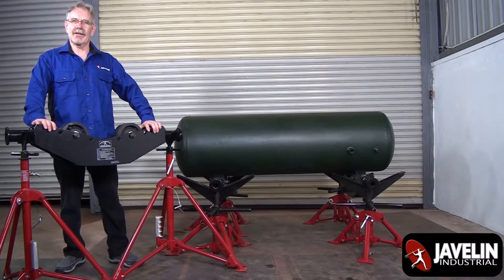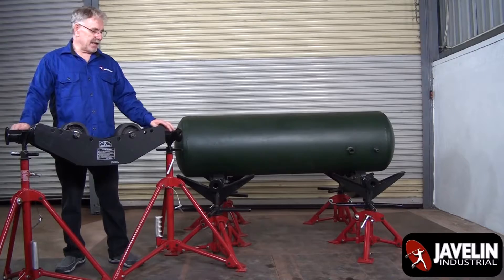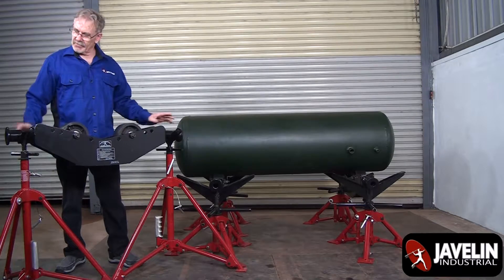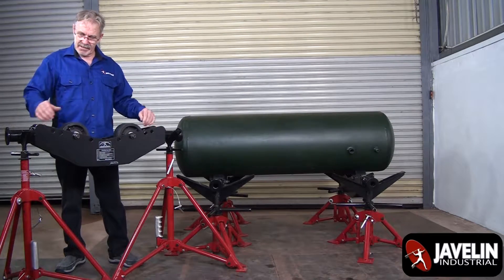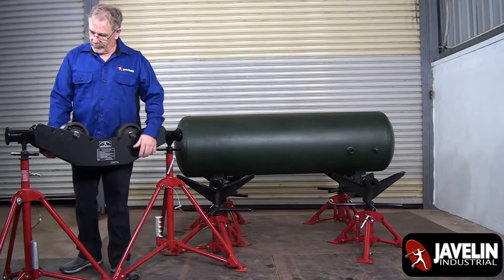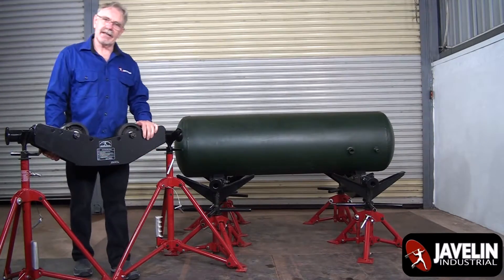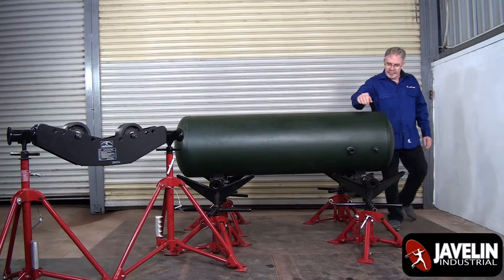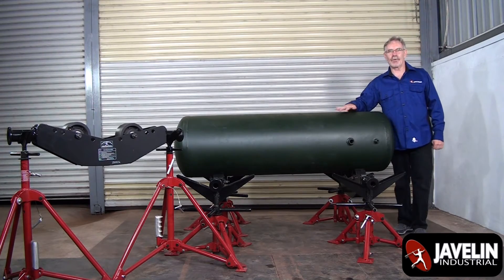Swiveling Pipe Roller 36" by Javelin Industrial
The PR36-SVL is a self leveling pipe roller that fits on two pipe stands and provides a smooth roll when welding. It is portable and can handle very large pipe and can be moved by a single person. It is built for heavy duty use and is load rated for 8000 lbs.  Adjust the position of the wheels to as low as 2 inch pipe  or as upwards to 36 inch pipe.